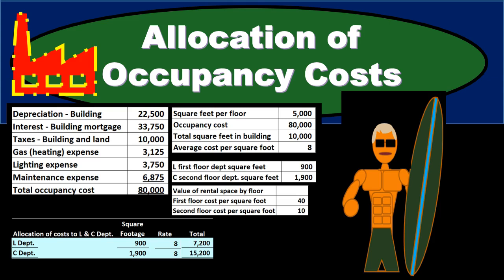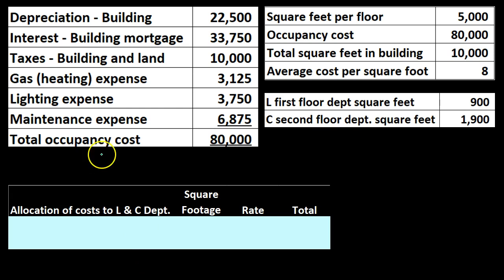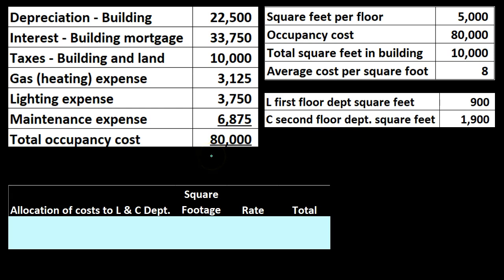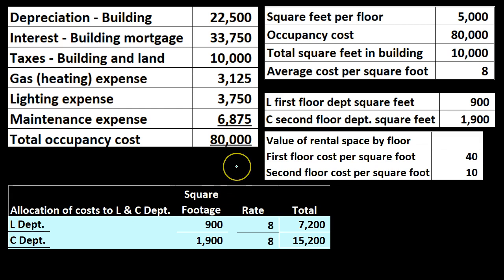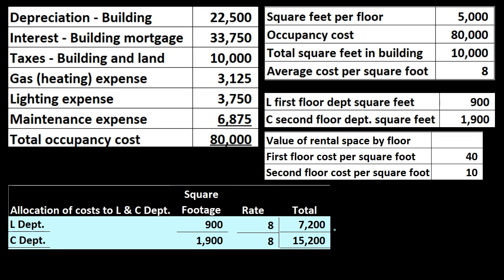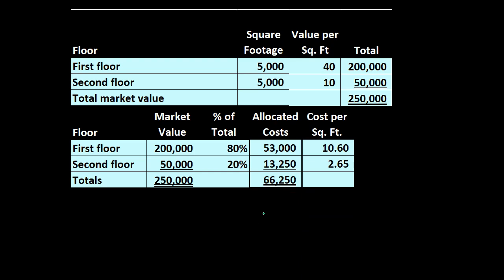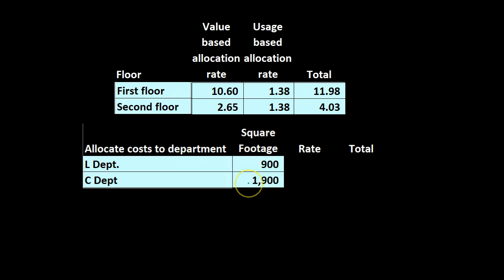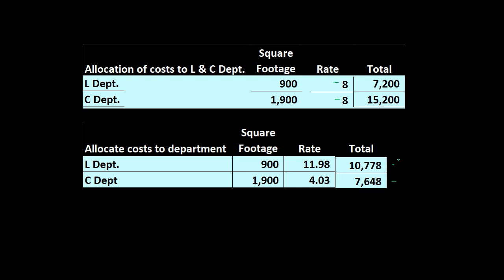Allocation of Occupancy Costs - Responsibility Accounting - Managerial Accounting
We will see an example of the allocation of indirect expenses related to occupancy.